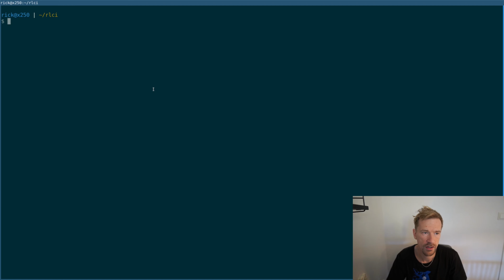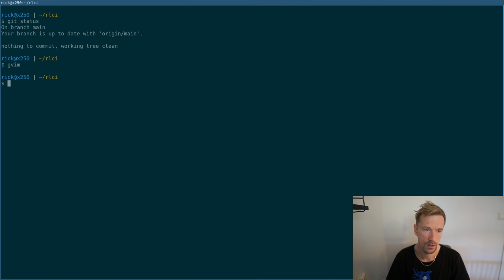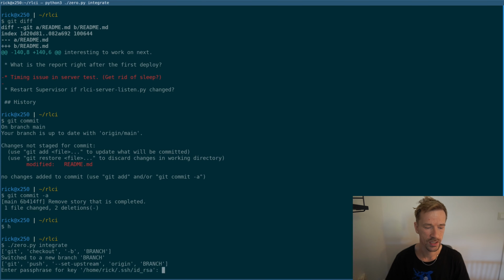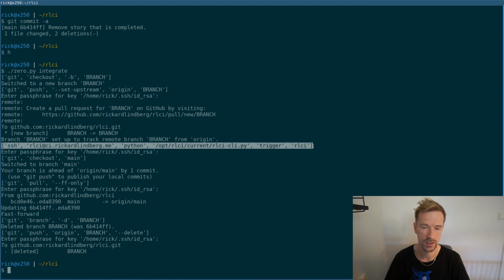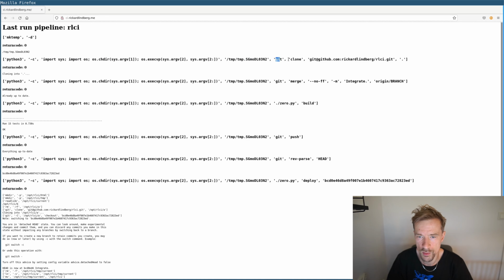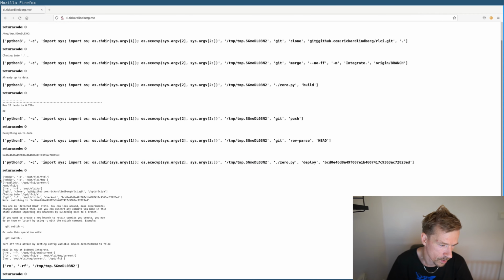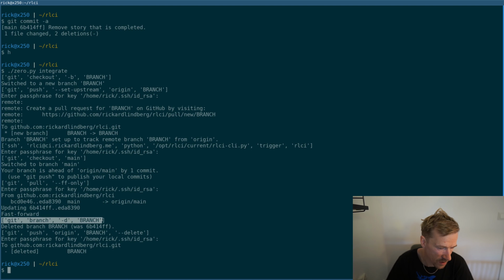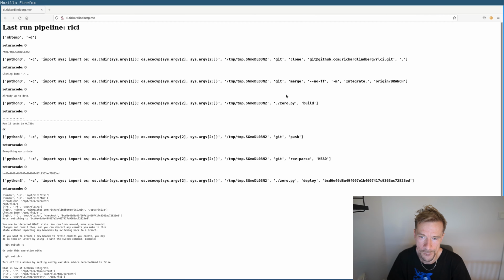My continuous integration workflow.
I show my continuous integration workflow which might differ a bit from what you are used to. I don't push directly to the main branch, and I don't create a pull request. I instead tell my CI server to integrate a set of changes if they look good.